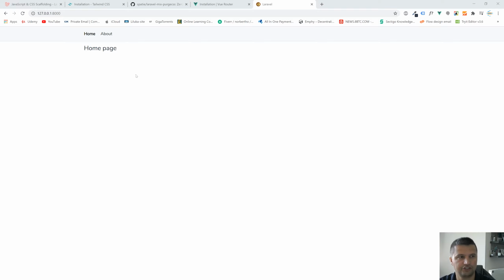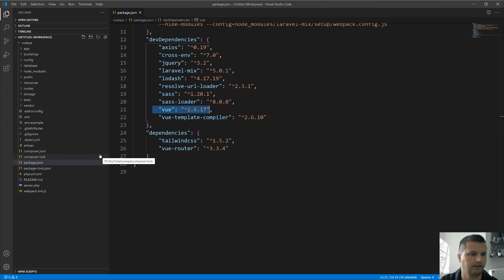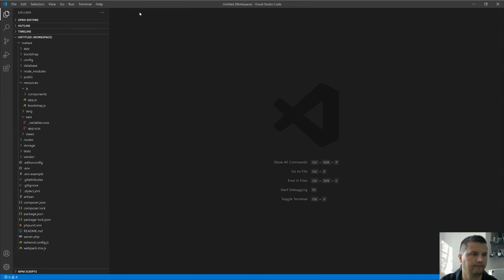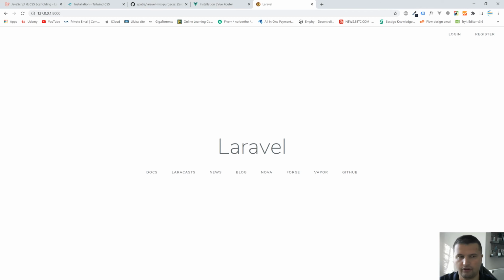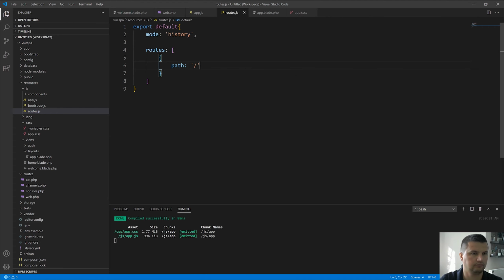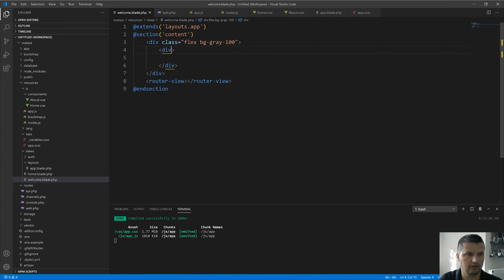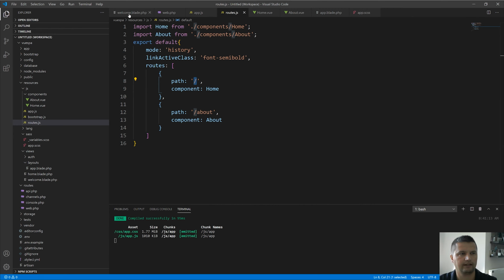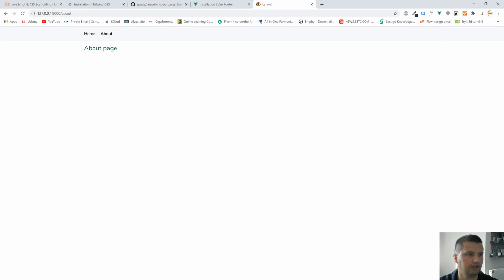Laravel - Vue SPA (Single Page Application) Vue Router - Basic Setup Part 1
In this tutorial we will learn how to setup Laravel + tailwindcss + Vue Js SPA single page application + Vue Router. We do the basic setup.